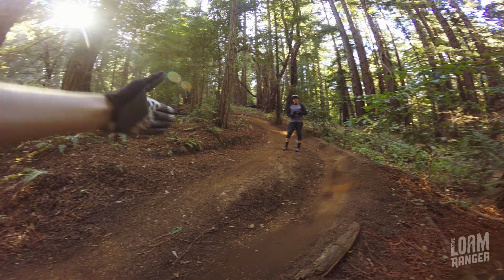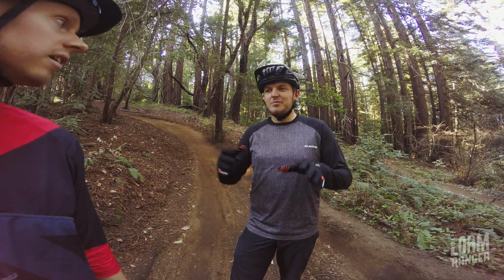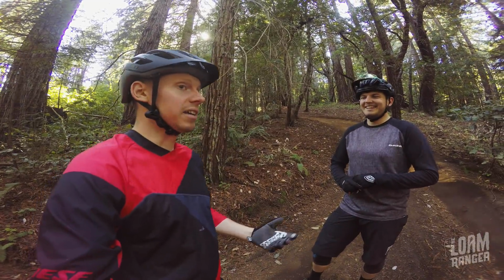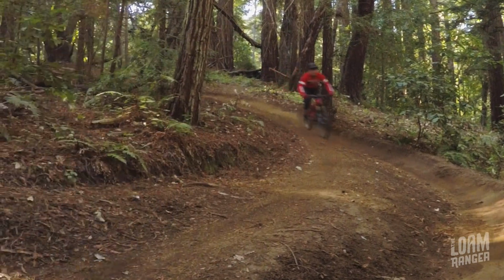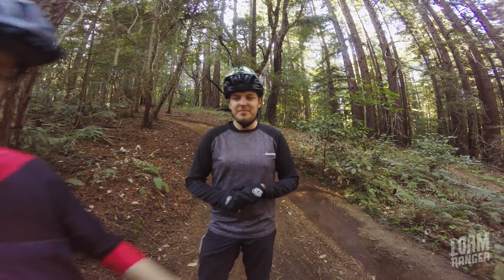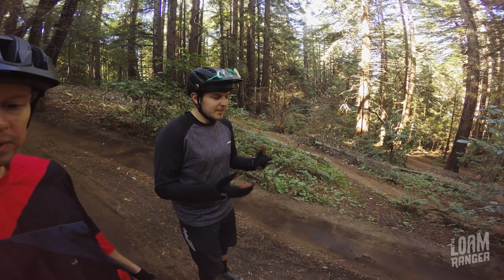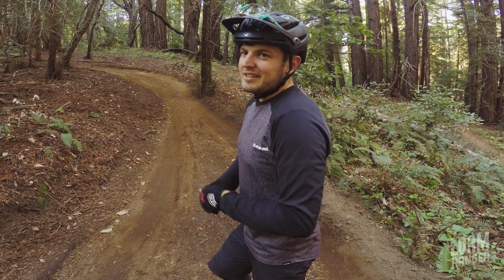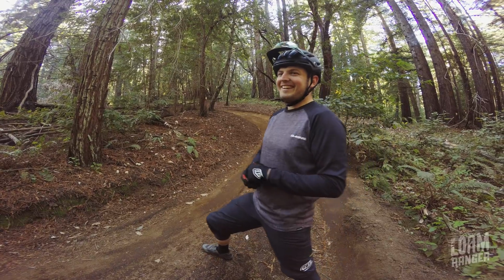How to NOT Corner Like An Idiot // Technique Tuesday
It's the first (and possibly last) Technique Tuesday! On this episode, we learn how to corner with Alex Chamberlin.

Our other action camera gimbal:
B&H Photo

Our “big" camera:
B&H Photo

Our on-camera microphone:
B&H Photo

The best memory cards ever:
B&H Photo

Our fancy motorized camera slider:

Cheers!